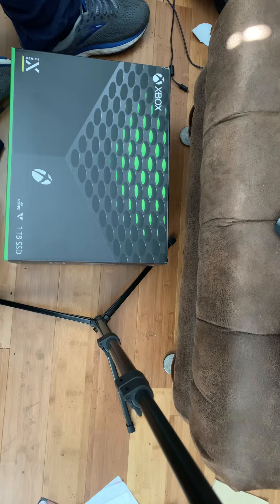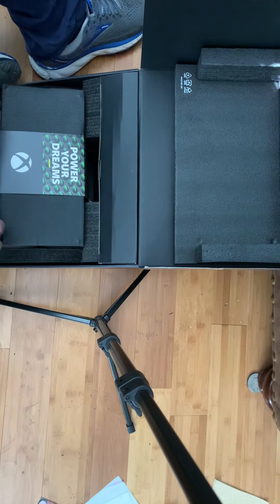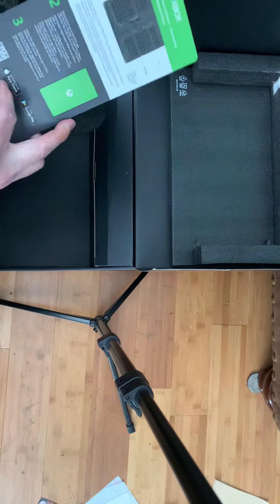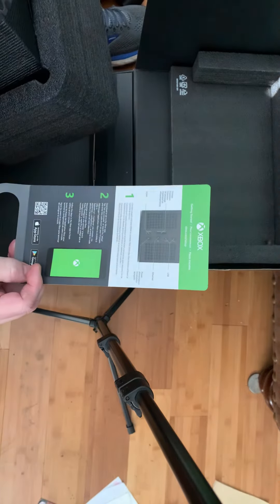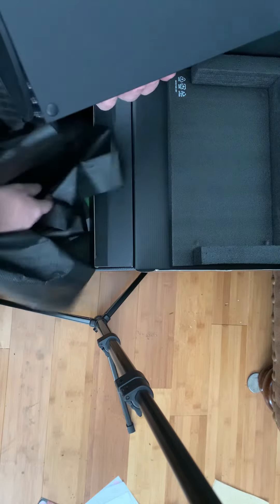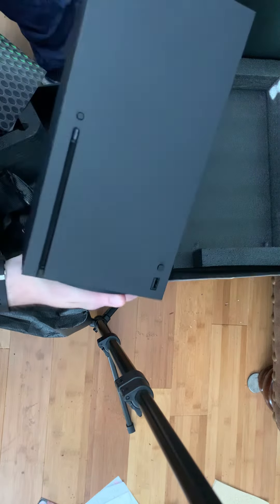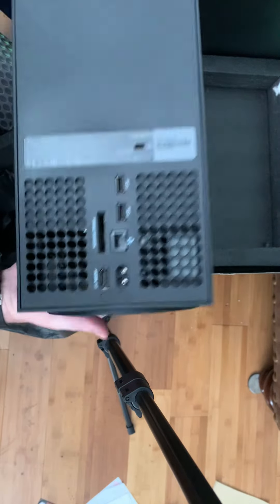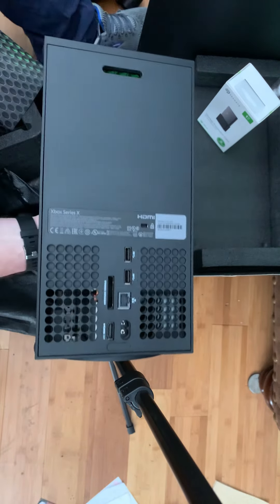XBox Series X unboxing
My new XBox Series X